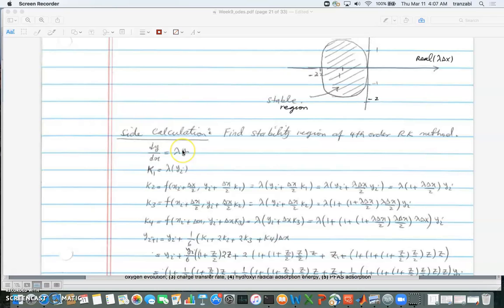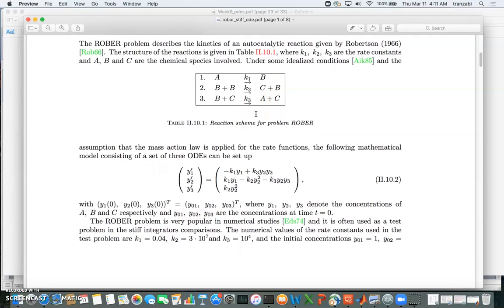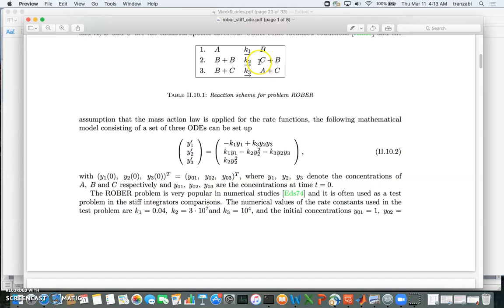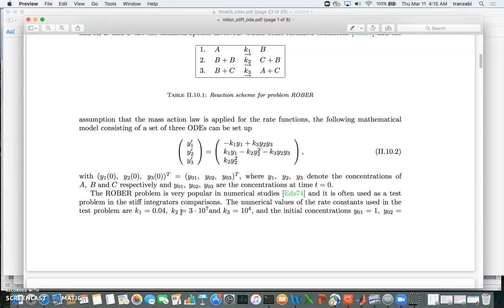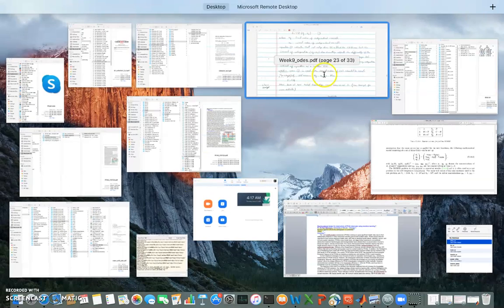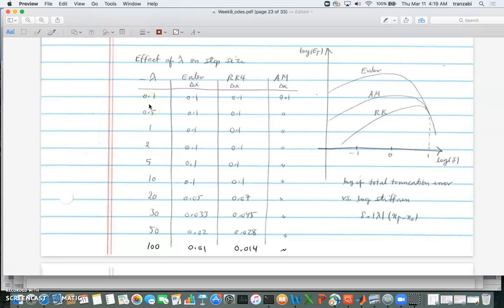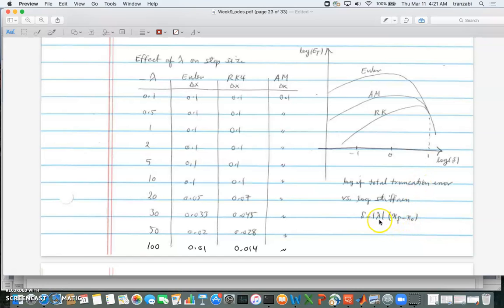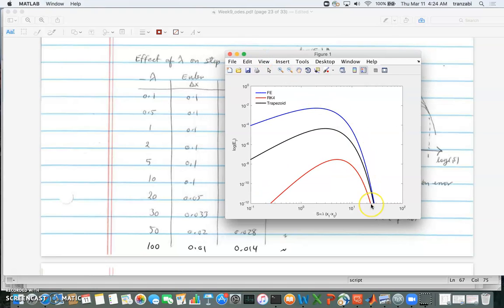che531, stiff problems, part 1